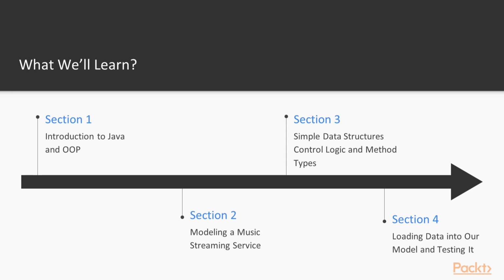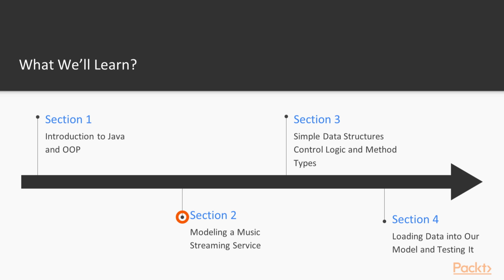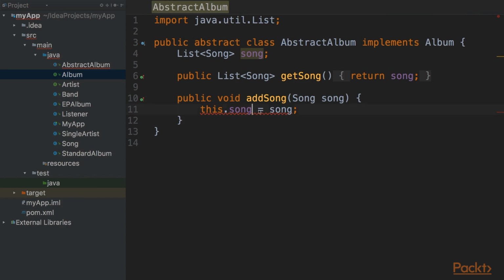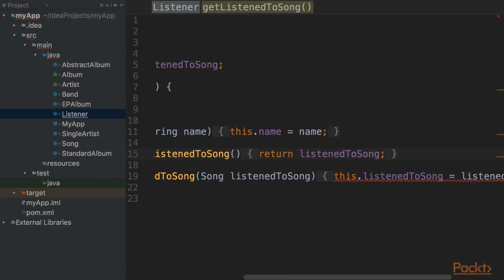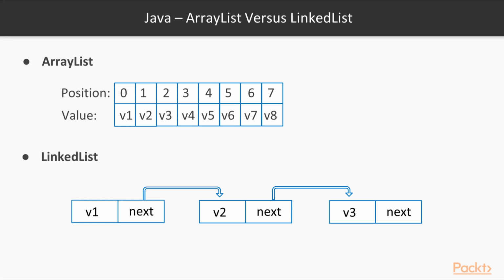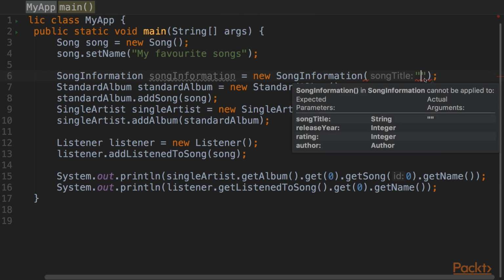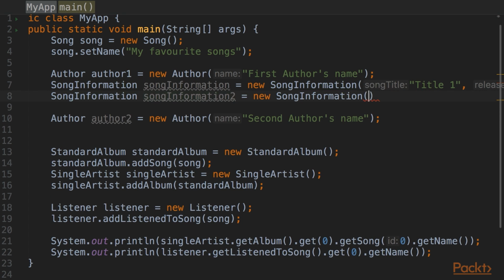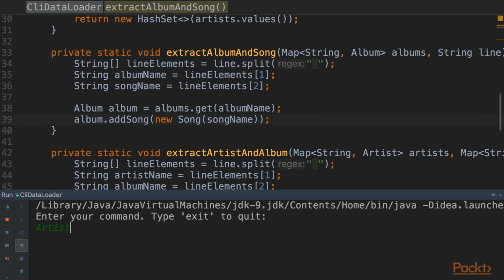Java 9 Core Principles : Introduction to Java and OOP | packtpub.com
This section includes an introduction to Java and the JVM, followed by a few simple shell examples, and a discussion of Java syntax. We will then move on to a brief discussion around OOP and an introduction to key principles such as Objects, Classes, Inheritance, Interfaces, and Abstract Classes.
• Introduction to the Java Programming Language and Its History
• Introduction to the JVM
• Java 101 – "Hello World” Example in JShell"
• Introduction to OOP
• Introduction to OOP Principles